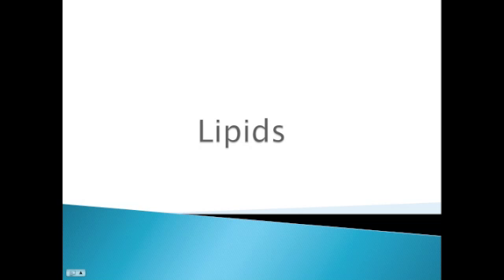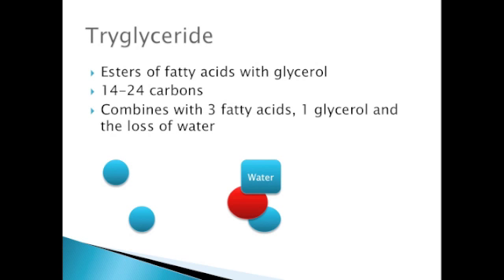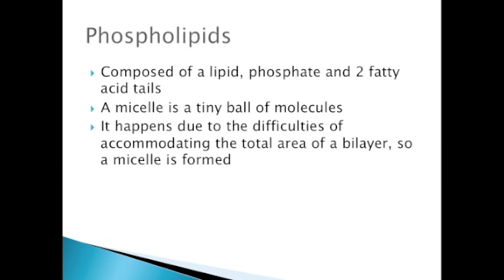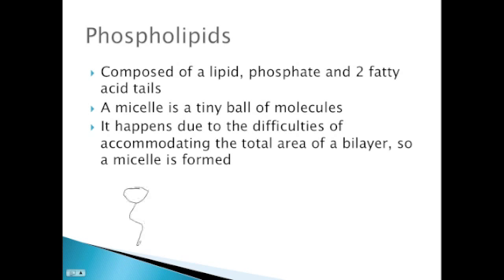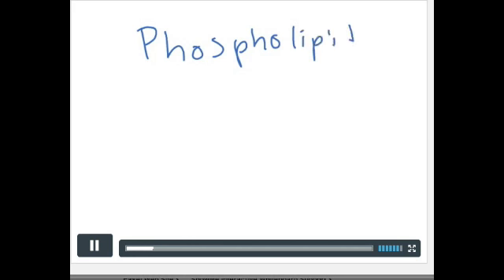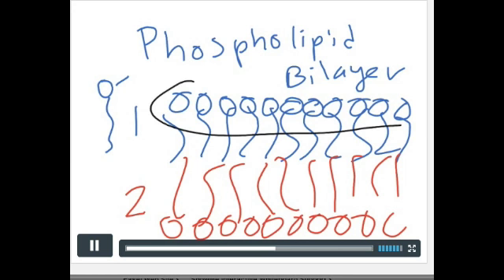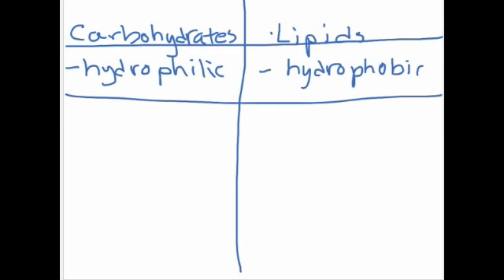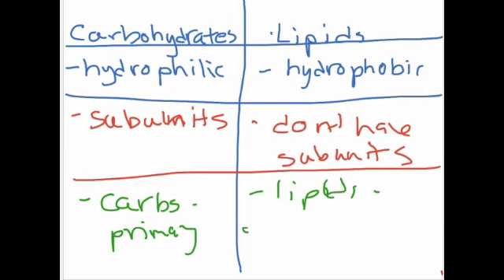Organic Molecules - Lipids